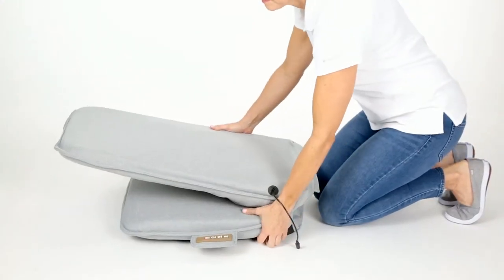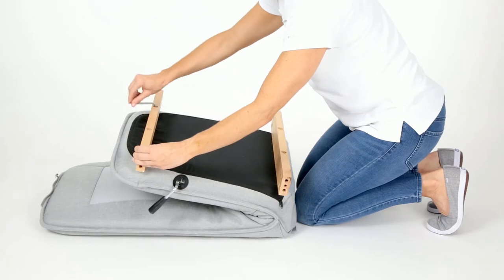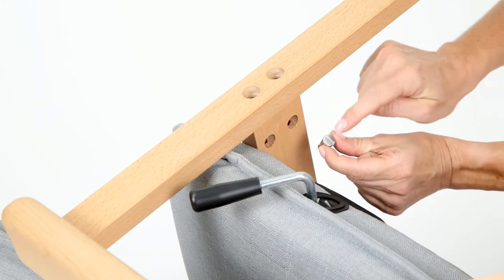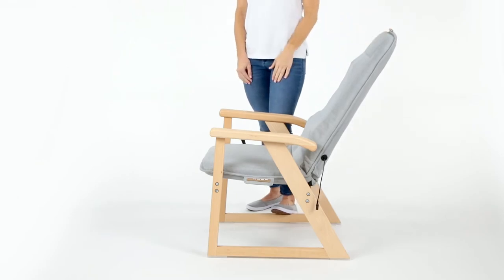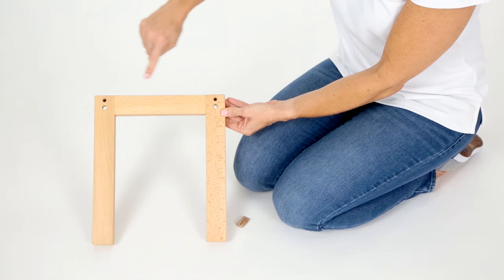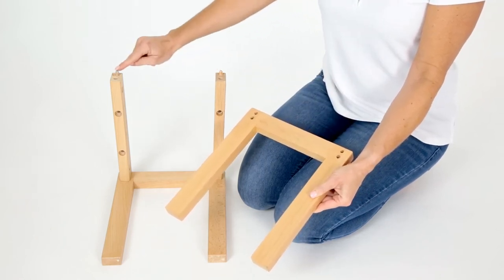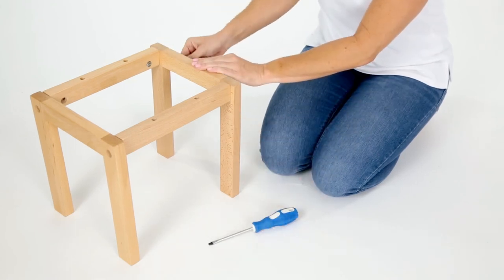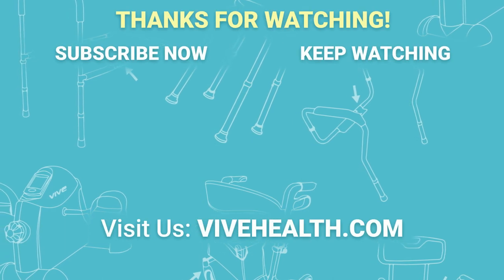How to Assemble the Vive Massage Chair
Follow these steps to assemble your Vive Massage Chair.